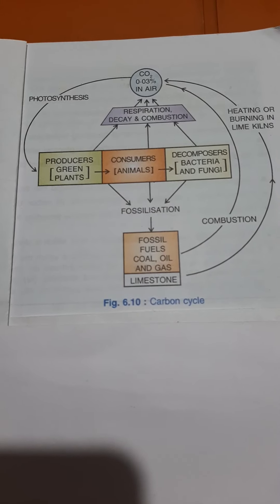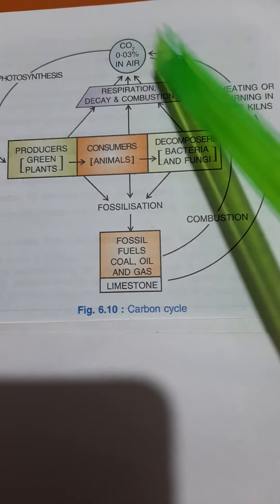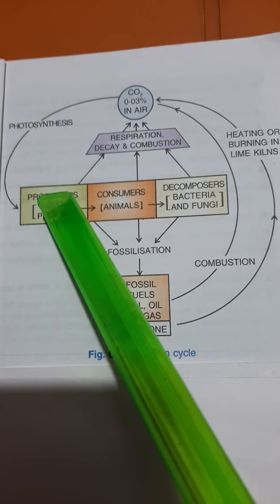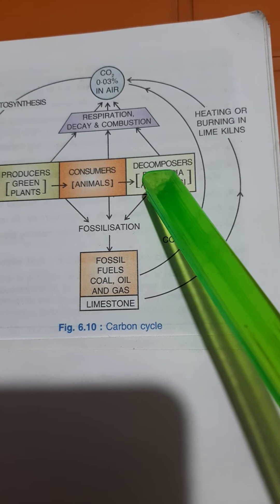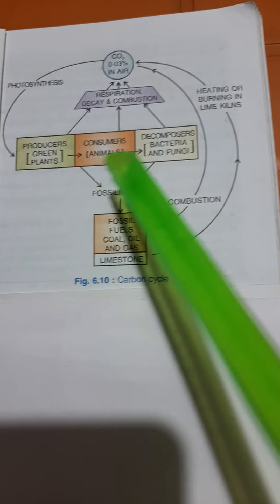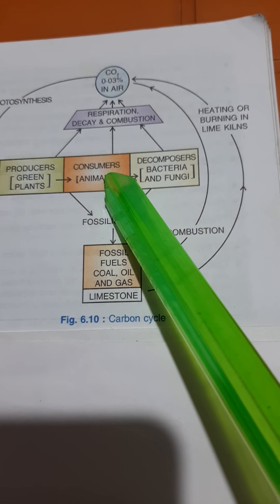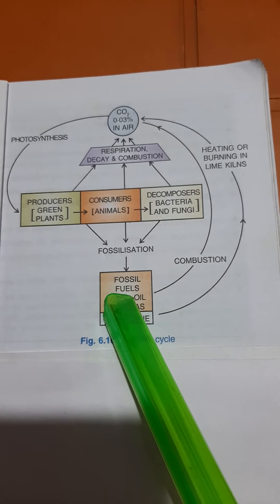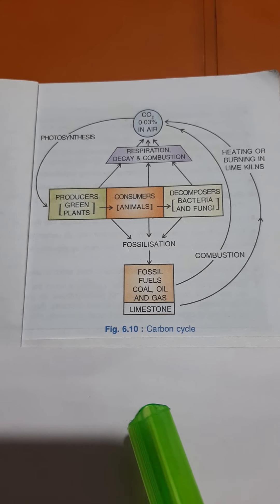Class 10 CARBON CYCLE